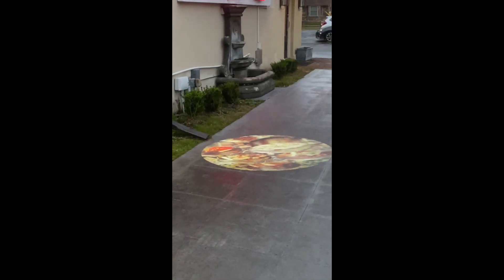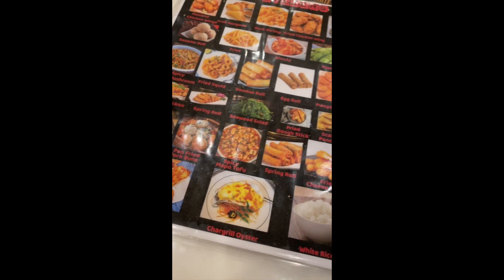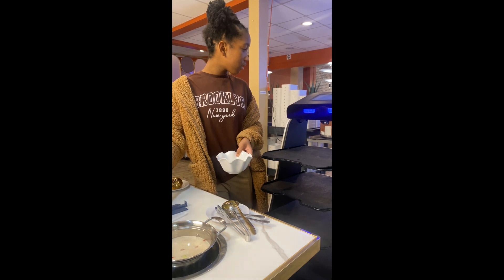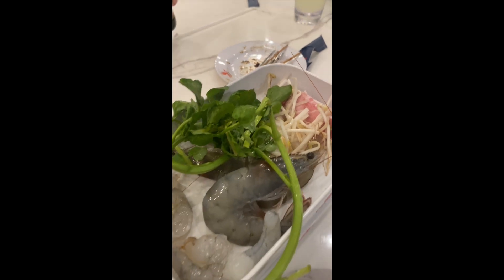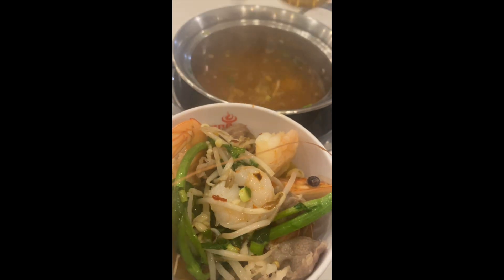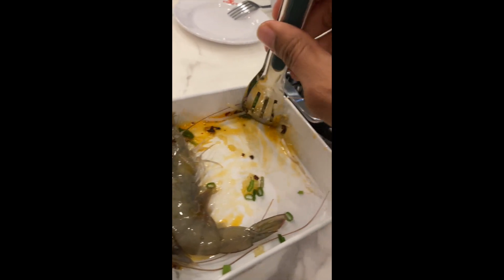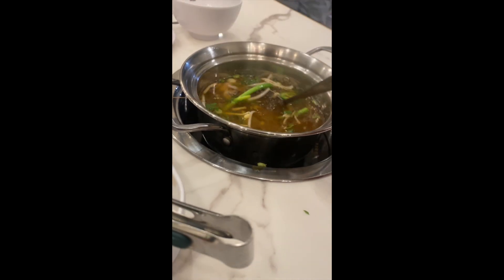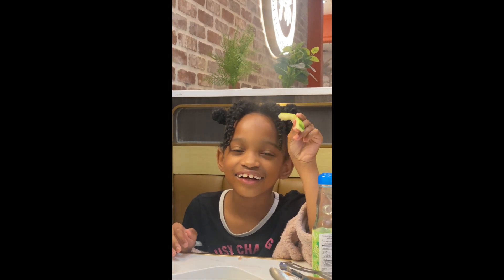Eating at a Hot Pot! | Vlogmas Day 9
Here's my experience eating at a Hot Pot. :) Would you give it a try? Have you ever been?